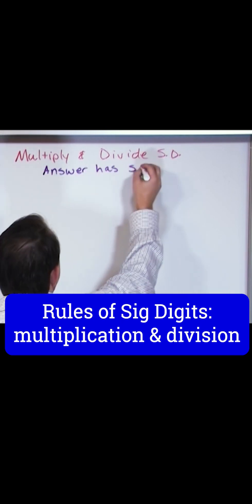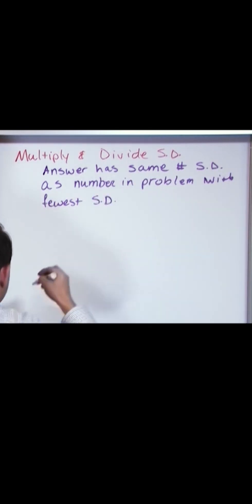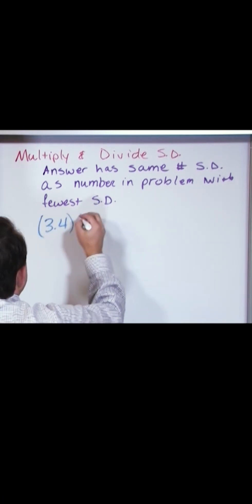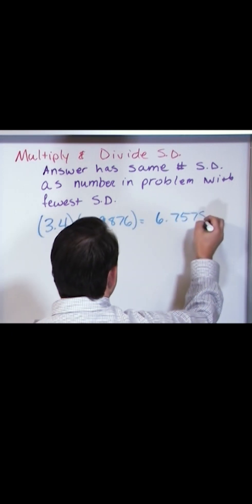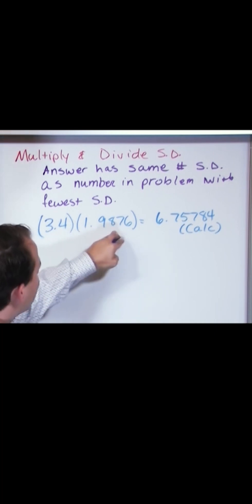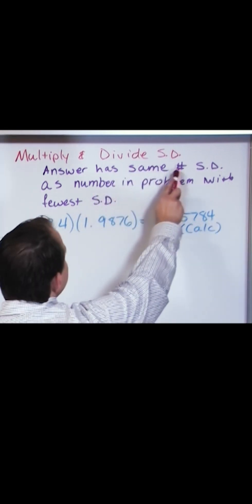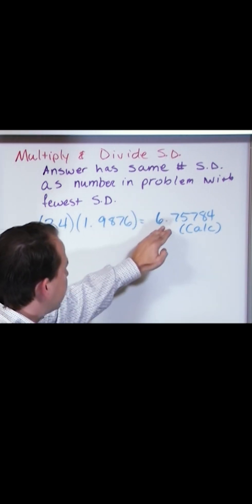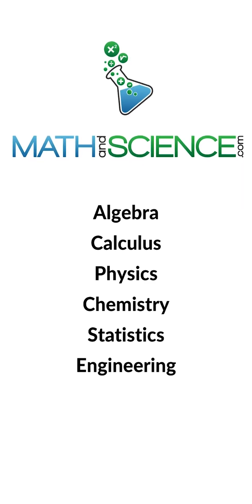Rules of Significant Figures & Digits in Multiplication & Division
Welcome to the secretive society of significant figures, or "sig figs" for short—a gang of digits that play a massive role in the precision and accuracy of our measurements. Whether you're cooking, experimenting in a lab, or just measuring something at home, sig figs help you keep it real with the numbers!

So, what are significant figures? They are the digits in a number that are crucial for representing its accuracy. This includes all non-zero numbers, zeroes between significant digits, and zeroes that are explicitly part of the measurement.

Here's a quick breakdown of the rules:

1. Non-Zero Digits: Always count as significant. So, in the number 93.47, all four digits are significant because they tell you something specific about the quantity measured.

2. Leading Zeroes: These are the zeroes before any non-zero digit, and they're not significant. They're just placeholders. For example, 0.046 has two significant figures: 4 and 6.

3. Captive Zeroes: Zeroes between non-zero digits are significant. In 107.02, all five digits count because those zeroes are trapped between significant figures.

4. Trailing Zeroes: This is where it gets tricky. Trailing zeroes in a decimal number are significant (like in 50.00, which has four sig figs). But in a whole number without a decimal point (like 1500), the zeroes are not significant unless specified by a notation.

Why should you care? Because using the correct number of significant figures in calculations can affect the outcome dramatically. Imagine you're mixing chemicals for a spectacular explosion in science class—the right proportions are everything!

When you're adding or subtracting, the rule is that your answer should match the least precise measurement you used. For multiplying or dividing, your answer should have the same number of significant figures as the least precise measurement.

Mastering the art of significant figures isn't just about getting the right answers on your test—it's about understanding the precision of your world. So, embrace the clarity that sig figs bring to numbers and measure the world more accurately!